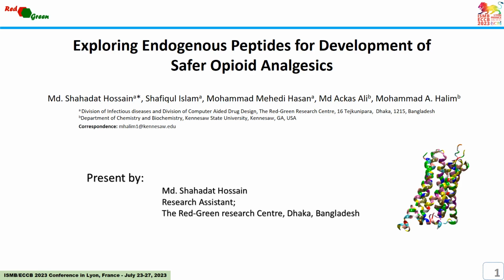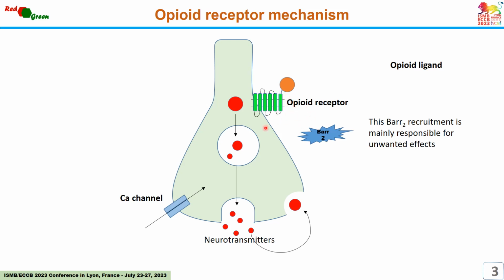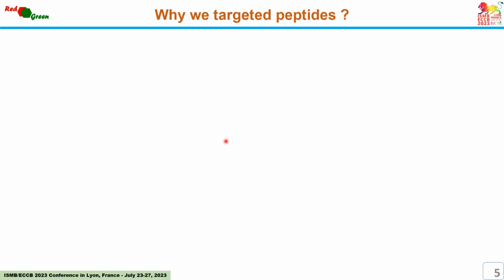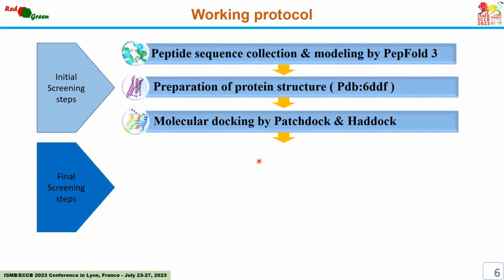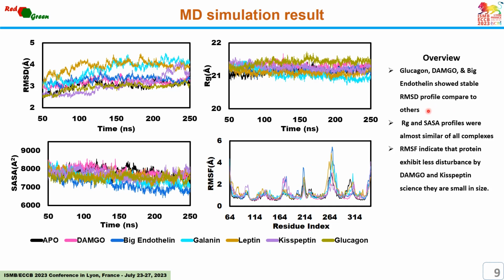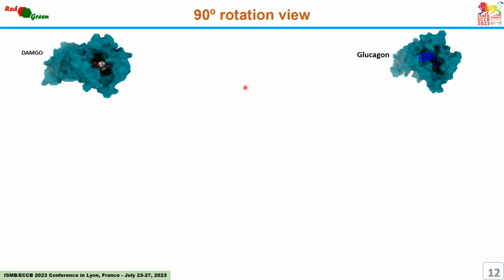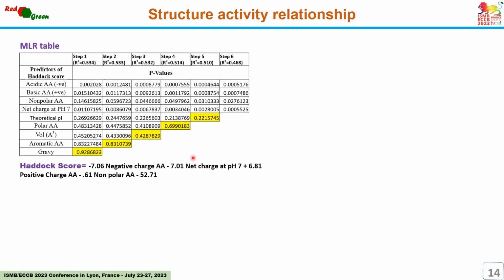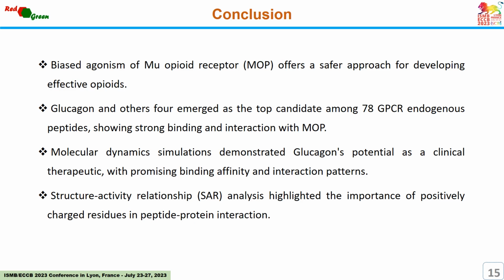Exploring Endogenous Peptides for Development of Safer... - Md. Hossain - SCS - ISMB/ECCB 2023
Oral Talk 3: Exploring Endogenous Peptides for Development of Safer Opioid Analgesics - Md. Hossain - Student Council Symposium - ISMB/ECCB 2023